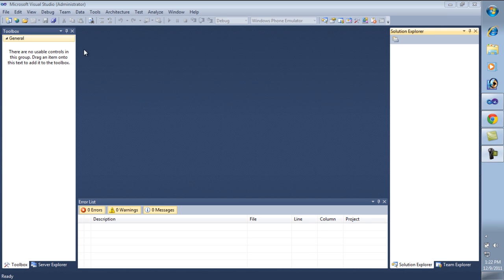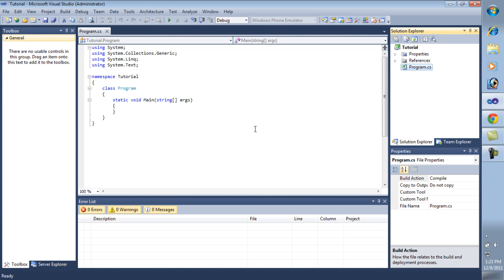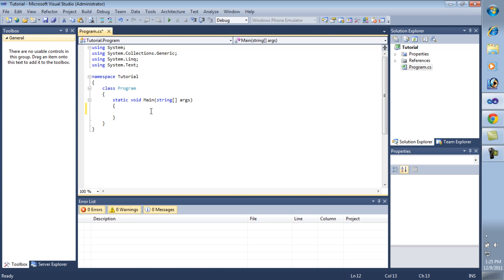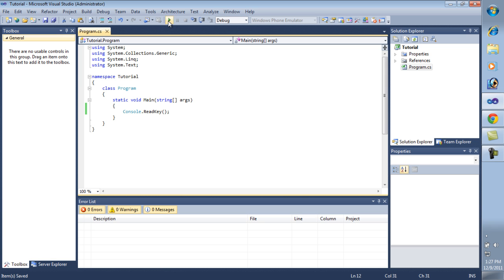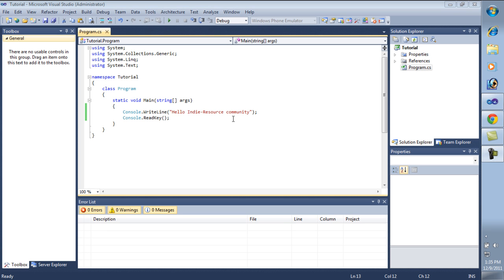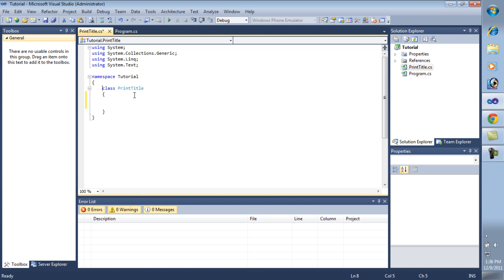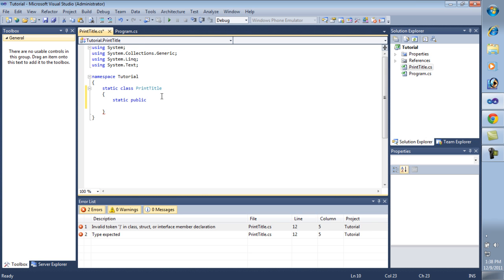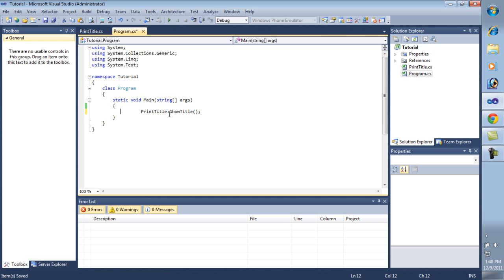C# .net Video Tutorials for beginners Video 2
Some simple tutorials on how to code with C#.net. We start out on a console Application and will move on from there. Starts very basic but also assumes you know what a variable is.